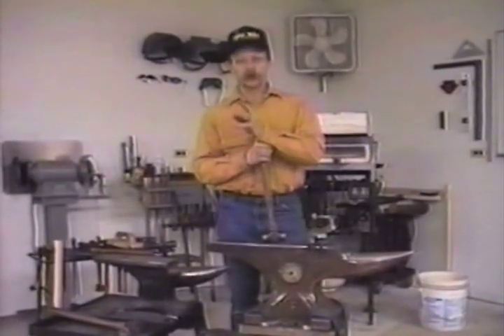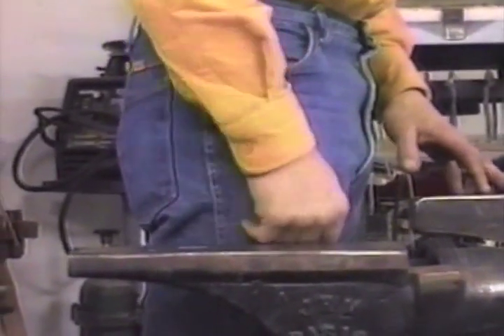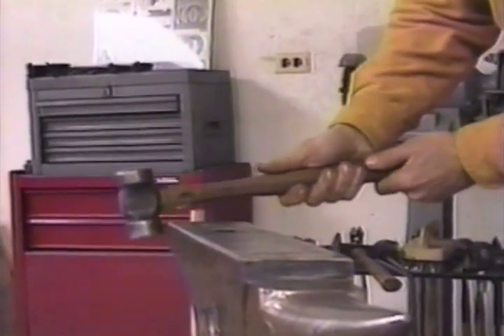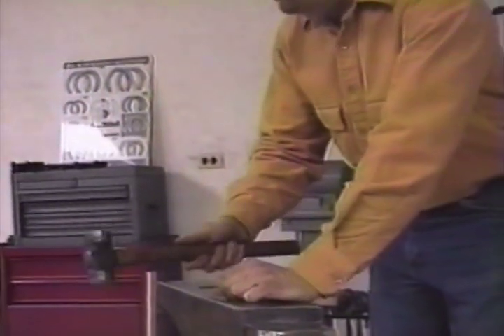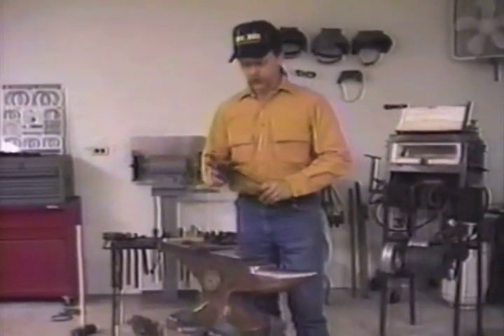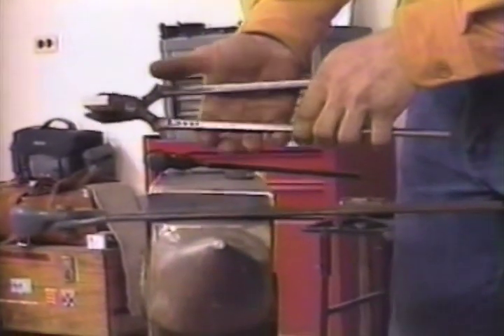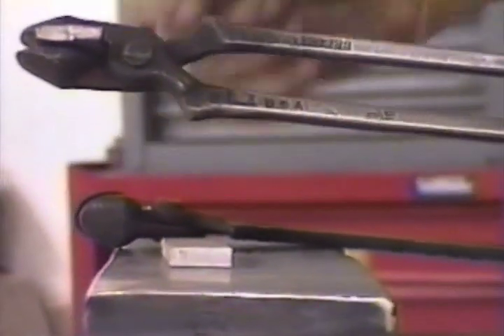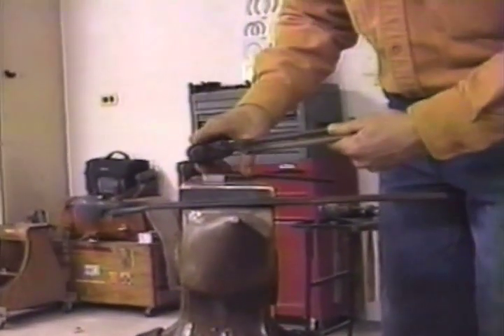Fundamentals of Forging Vol 1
In this Sample of Fundamentals of Forging Vol 1, Roy demonstrates proper Anvil Height, proper Hammer Grip, and Tong adjustments to help Blacksmiths avoid injury. Much more great information about these three fundamental tools is available in the full version (28 mins)